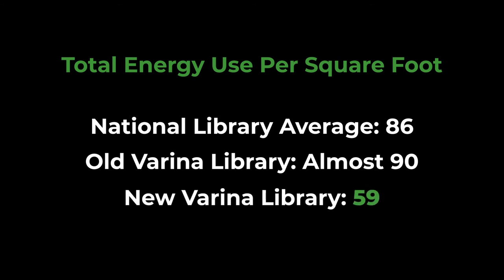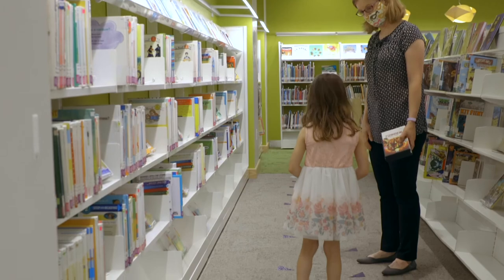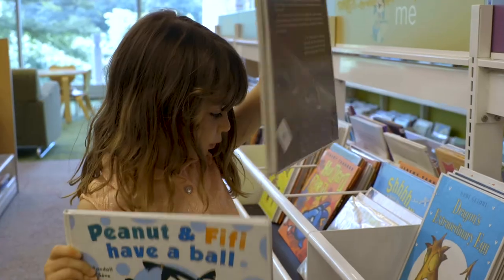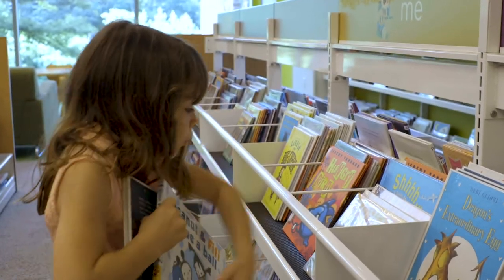VAEEC Building the Future - Varina Library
How is energy efficiency being achieved in public spaces across Virginia? The Virginia Energy Efficiency Council takes you behind the scenes with our new series, ”Building the Future.“
Henrico County Government is a recipient of our Virginia Energy Efficiency Leadership Award. Featuring the Varina Area Library, with Chelsea Harnish, Carrie McCarthy Webster and Cristina Domínguez Ramírez. More at VAEEC.org.